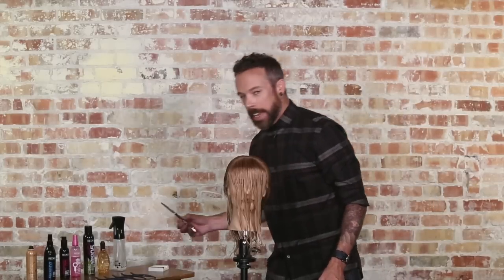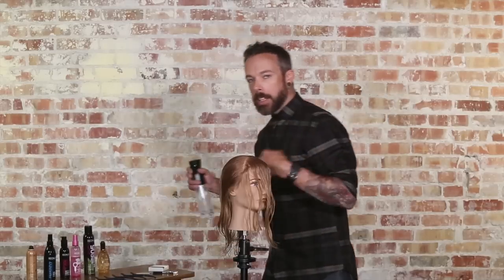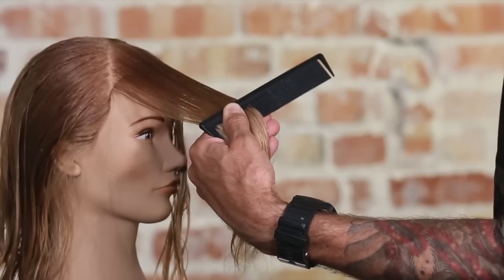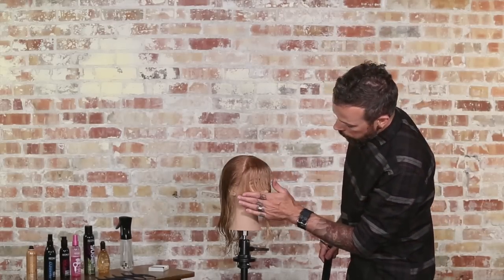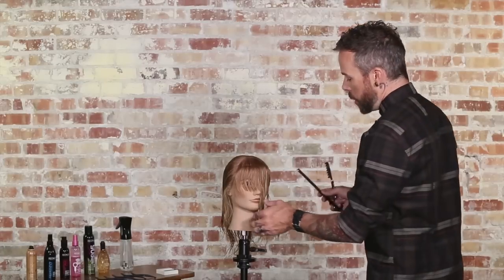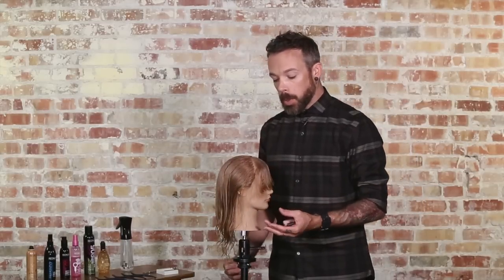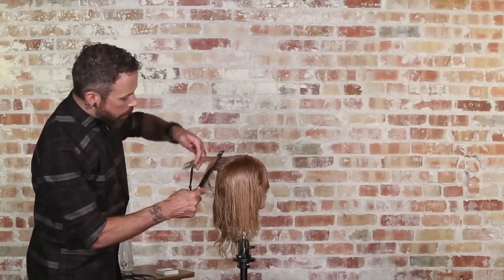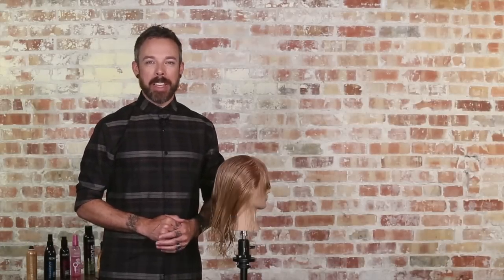Surface Razor Cutting For a Highly Textured Finish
Stay right here, you are about to be challenged! We’re here to share an alternative and fresh approach to razor cutting on the surface of the hair. The technique of surface cutting directly relates to utilizing the razor in a parallel position to the section as opposed to a perpendicular position. All of us here at Sam Villa® just love utilizing razors in our cuts. This technique will result in straight cutting lines with a highly textured finish.

RECOMMENDED PROFESSIONAL TOOLS FOR THIS TECHNIQUE